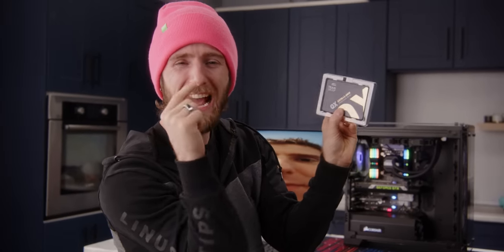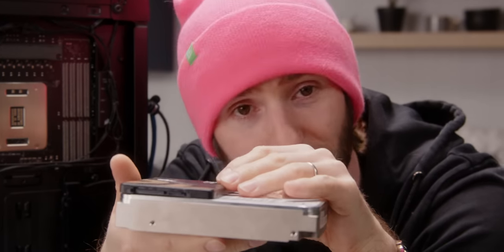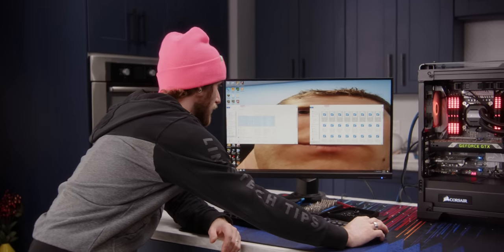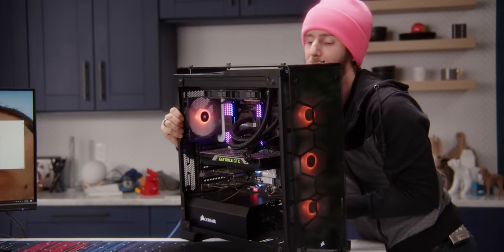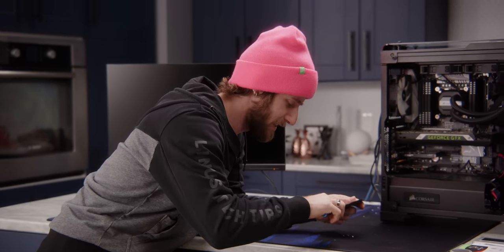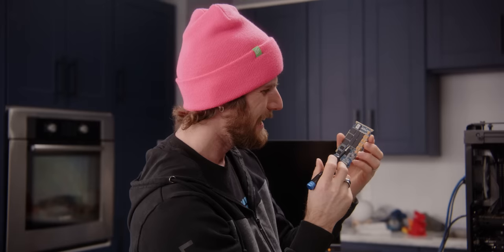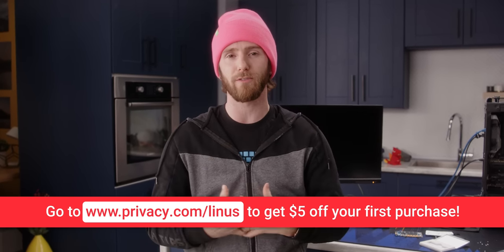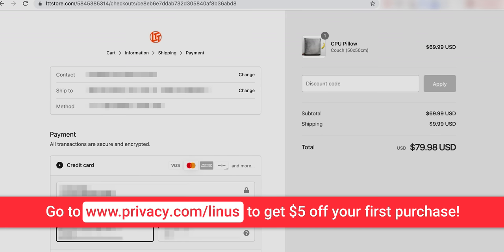The 15 Terabyte SSD is TINY!!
15TB of raw storage on one SSD. How many games, songs, or other large files can we fit into a drive this big?